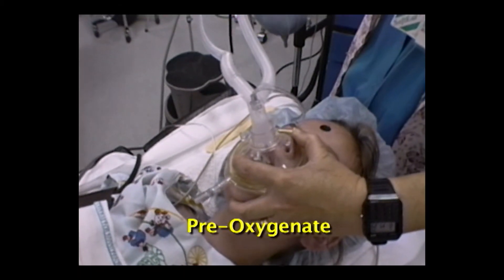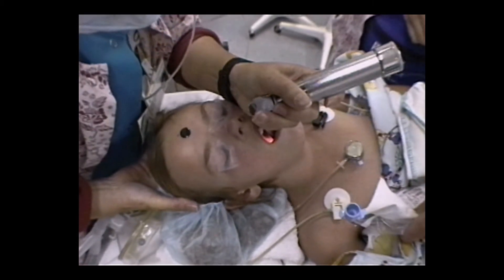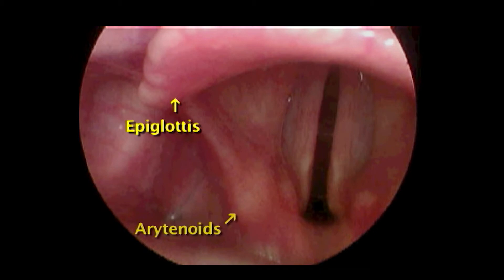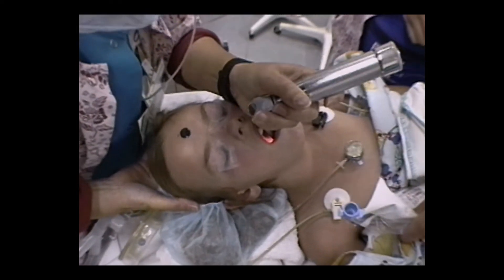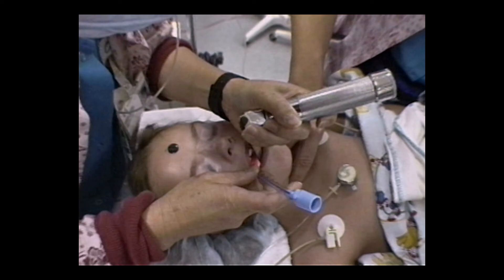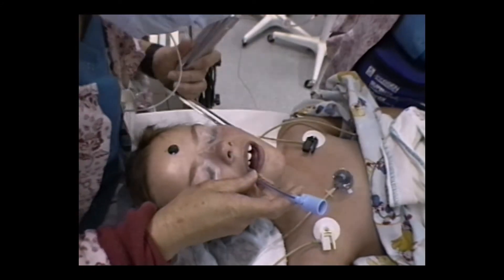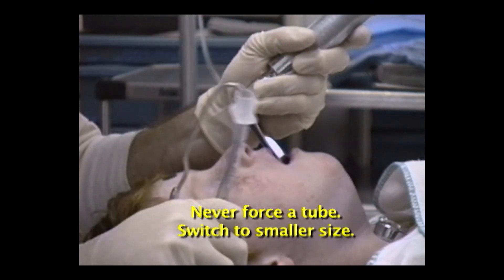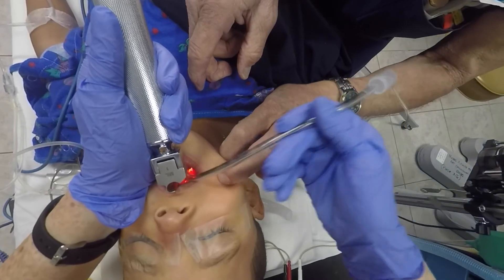7-41. Intubation of a Child Using Straight (Miller) Blade Laryngoscopy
Intubating a child, using straight blade (Miller) laryngoscopy.
Figure 7-41 from "Pediatric Airway Management: A Step by Step Guide" by Christine Whitten, M.D., author of "Anyone Can Intubate".